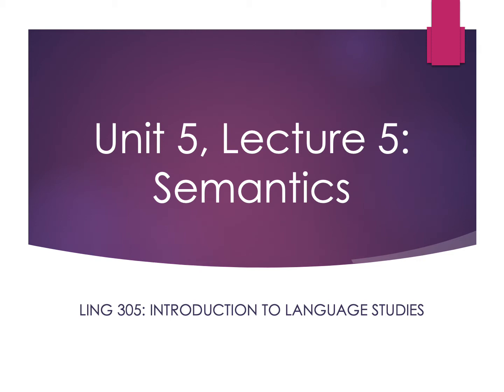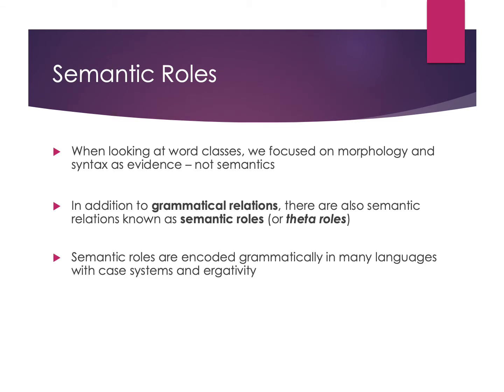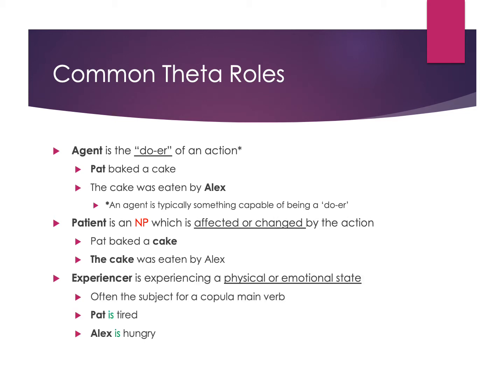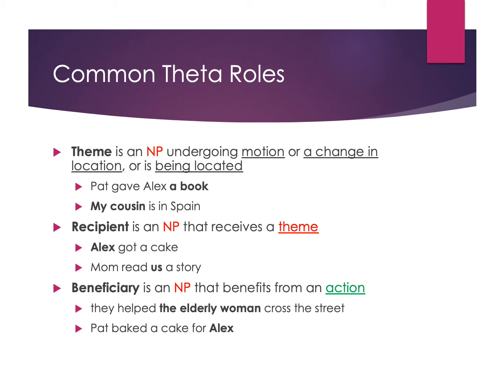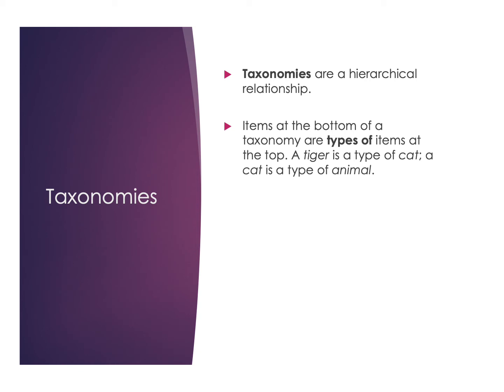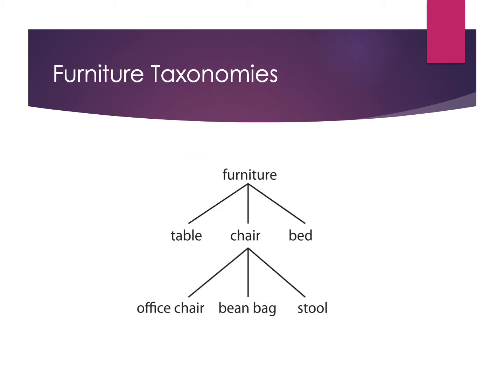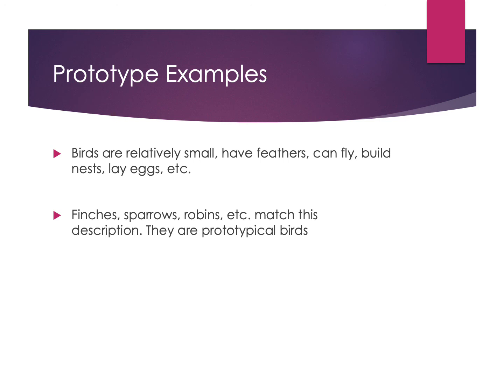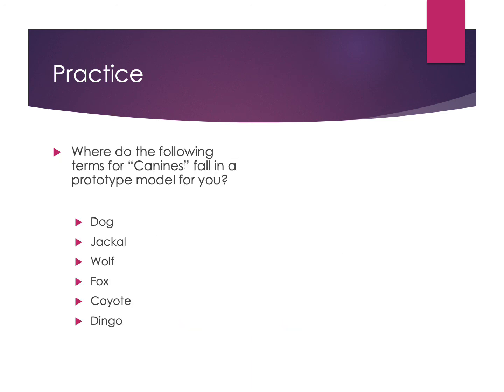LING 305 Lecture 5.5: Semantics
Unit 5, Lecture 5: Semantics Introduction. Created for Boise State Linguistics 305